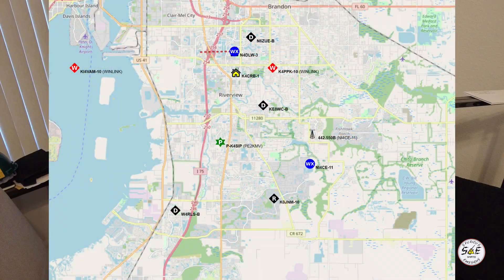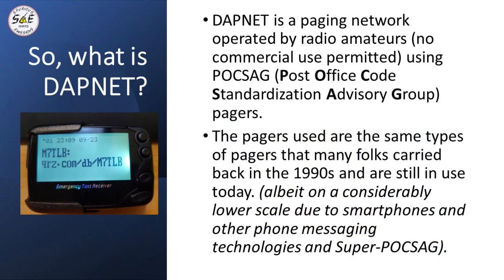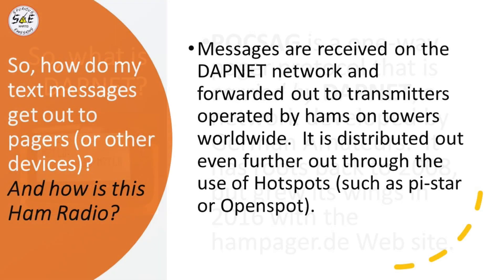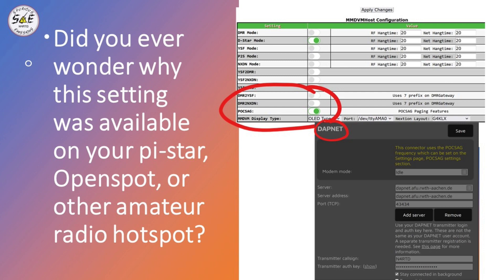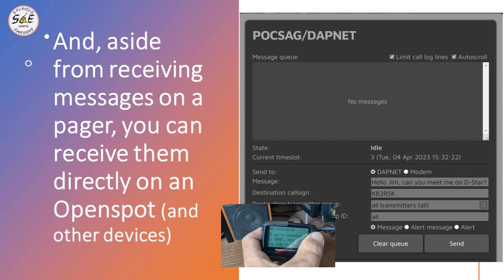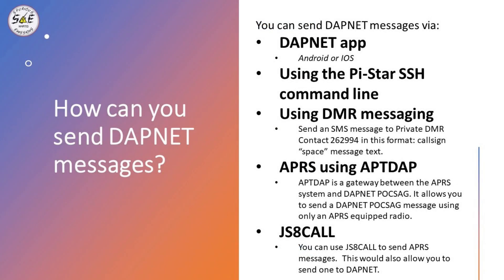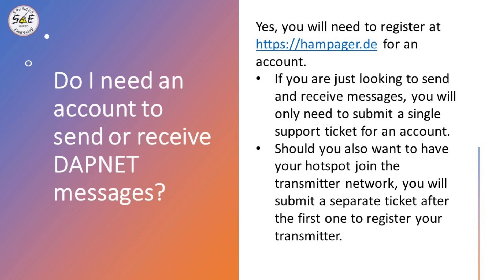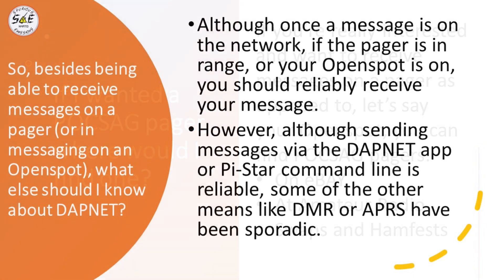What is DAPNET?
A quick video providing a description of DAPNET.

The most condensed and best information can be found at the very first link.

Also, for sending messages from APRS to DAPNET, (as well as JS8CALL), check out

I had someone share some GITHUB info on APRS to DAPNET - check it out